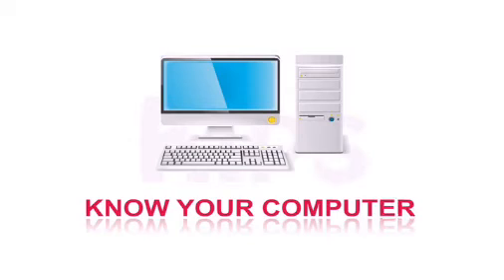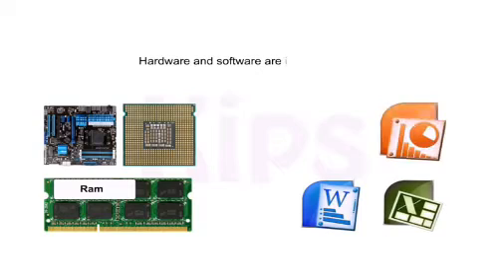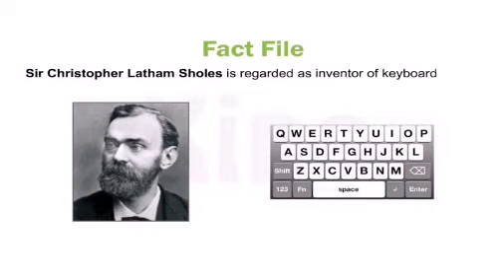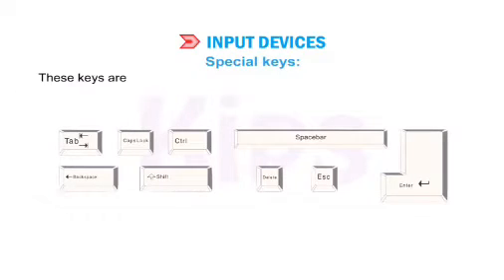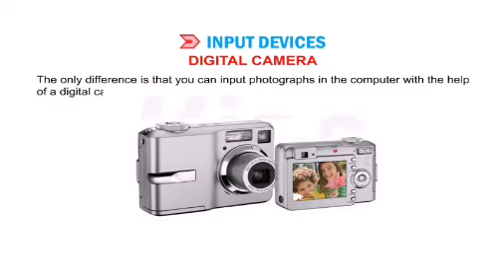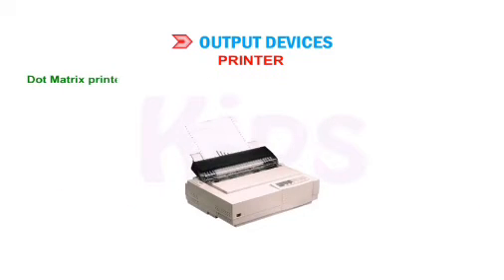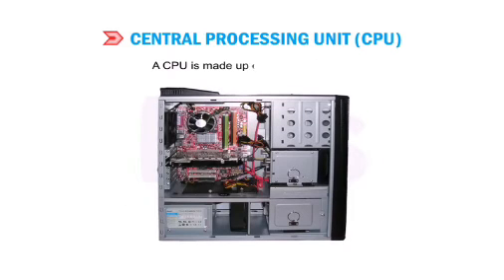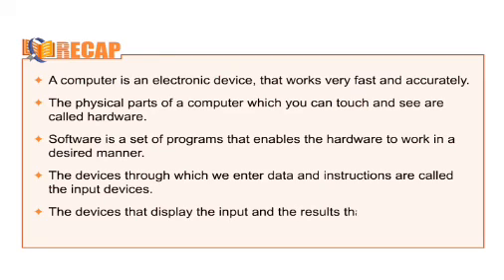Class-4 Computer L-1 Know Your Computer (Cyber Touch Kips)